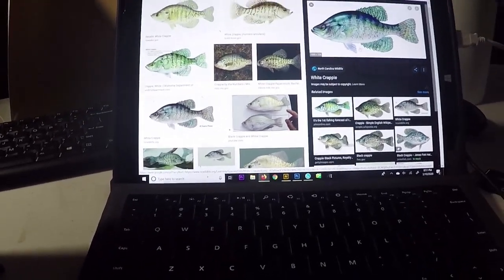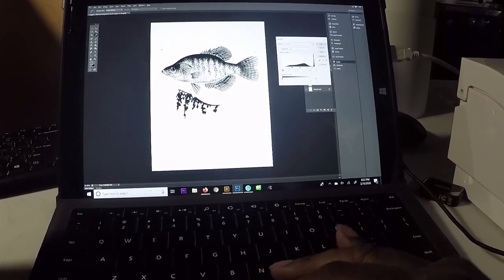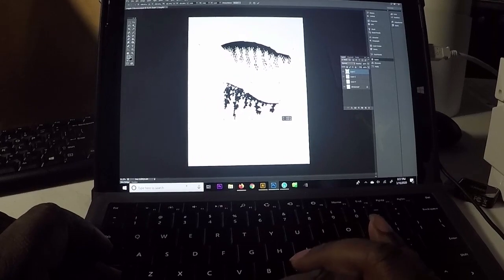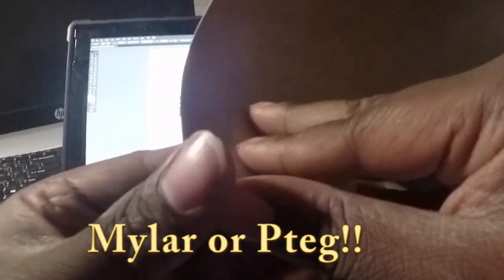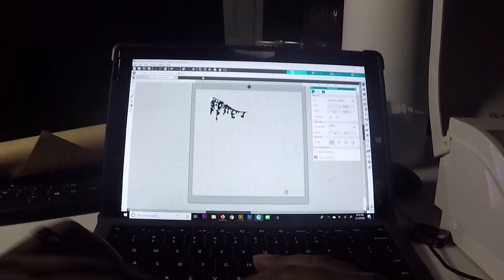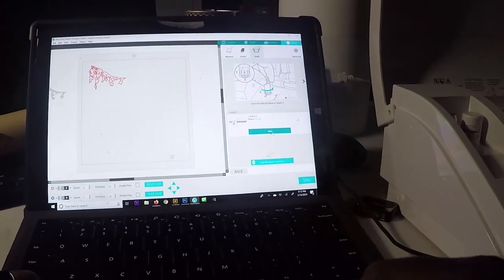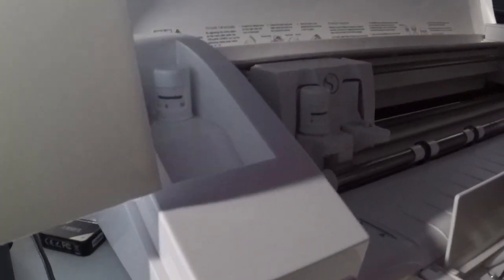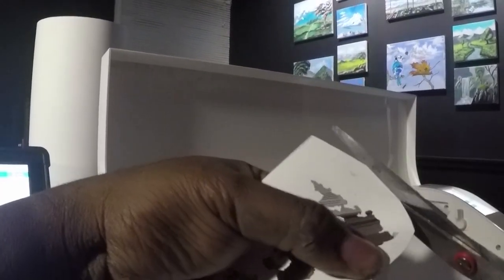DIY making stencils with a Silhouette Cameo. Quick Tutorial!! Using Photoshop and Illustrator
Thank you for viewing this is how i make my stencils using Cameo 4.

copy and paste the links separately to see where to order the stuff I use.

Cameo
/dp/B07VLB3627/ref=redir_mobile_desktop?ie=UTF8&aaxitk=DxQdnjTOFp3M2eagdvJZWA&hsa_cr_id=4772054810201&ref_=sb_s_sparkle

Stencil Mylar